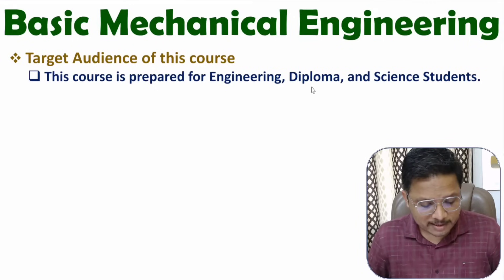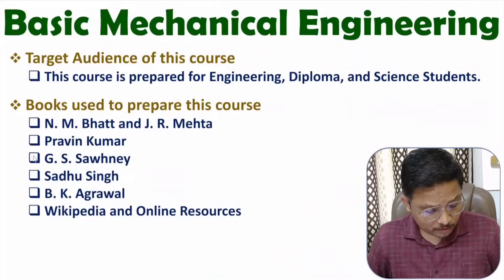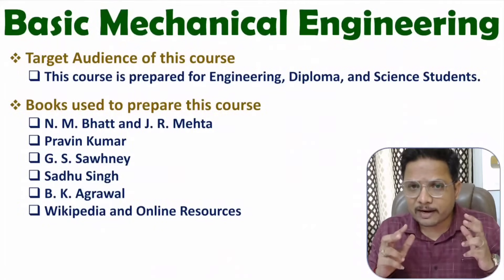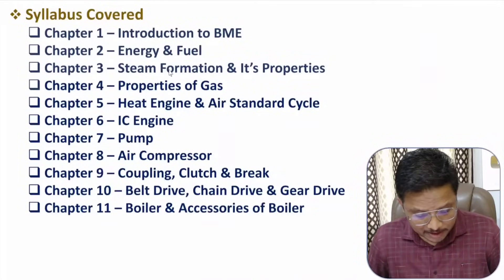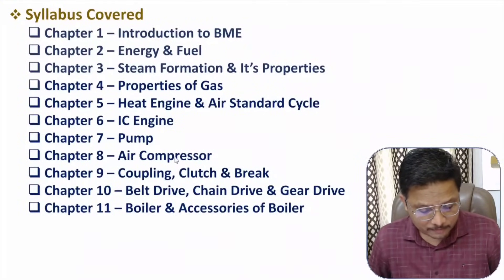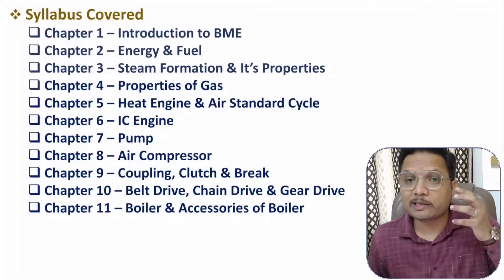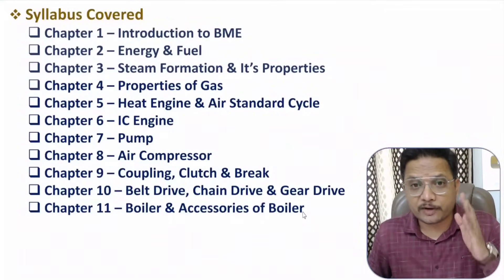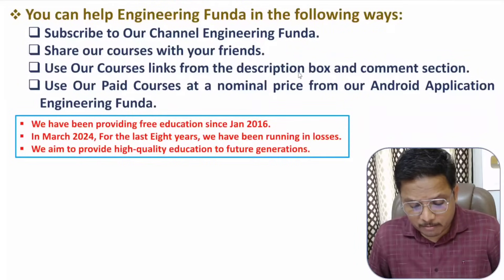Basic Mechanical Engineering by Engineering Funda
The following Topics of Basic Mechanical Engineering are covered in this Video
0:00 – Basic Mechanical Engineering
0:15 – Target Audience of Basic Mechanical Engineering
0:38 – Books used for Basic Mechanical Engineering
1:19 – Syllabus of Basic Mechanical Engineering
2:35 – Help Engineering Funda Channel
3:05 – Basic Mechanical Engineering on Engineering Funda Website and Android Application